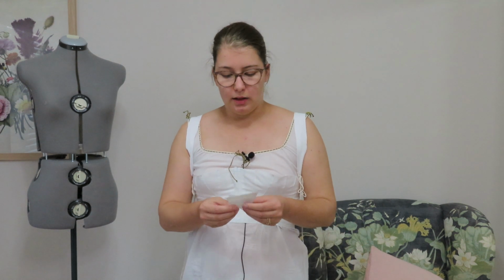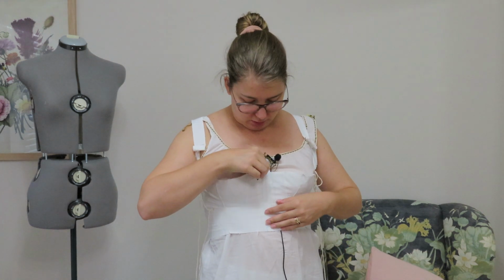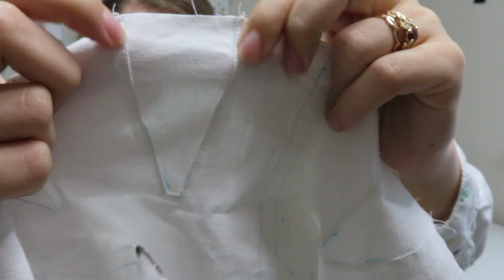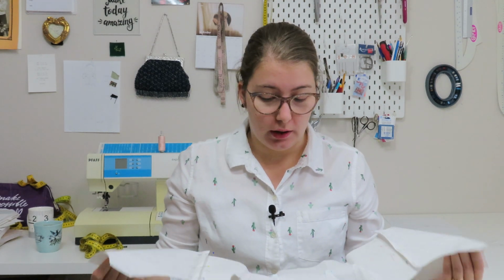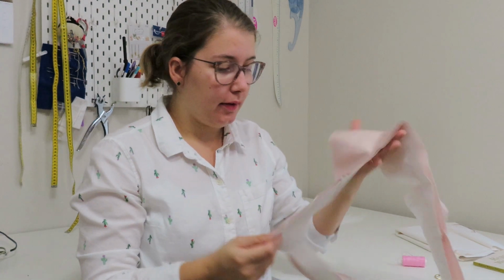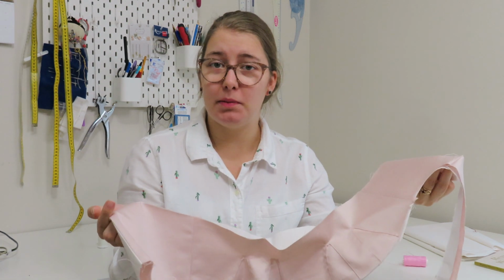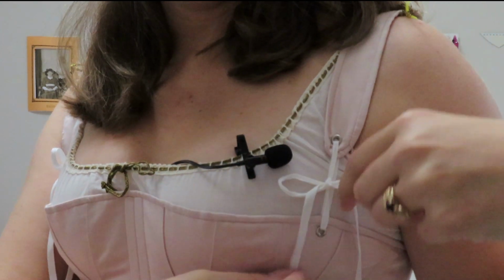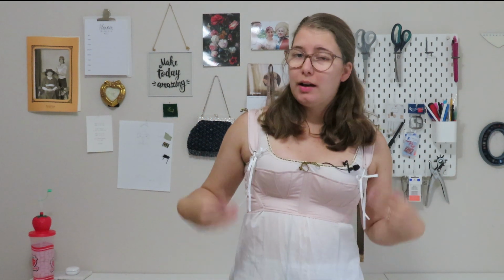Sewing Regency Stays/Corset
As you all know by now I am a big fan of good undergarments and with the whole Bridgerton craze what better place to start than with Regency Stays and oh..let’s make them pink 😊
In this video I will show you how I draft and sew a pair of Regency Short stays so you can make your own pair too and get started on all those beautiful regency dresses!